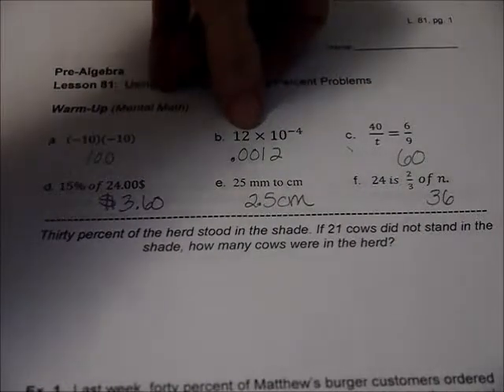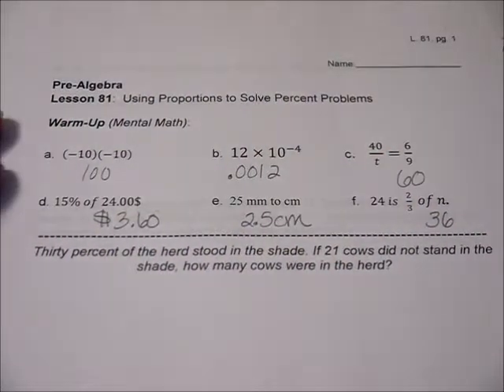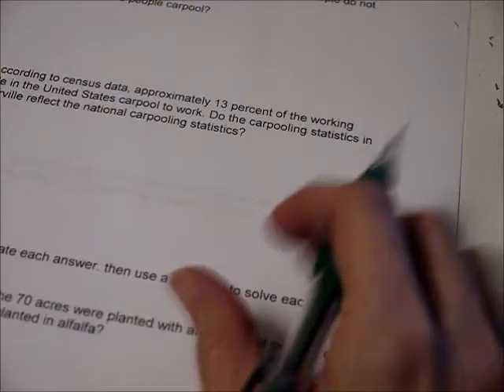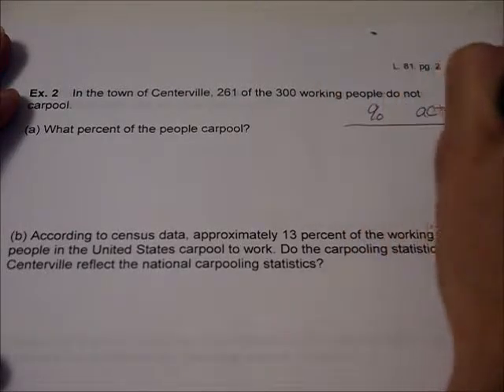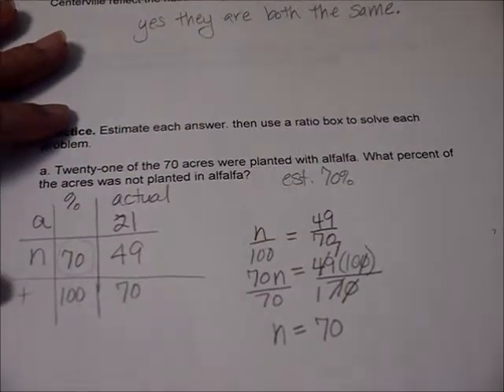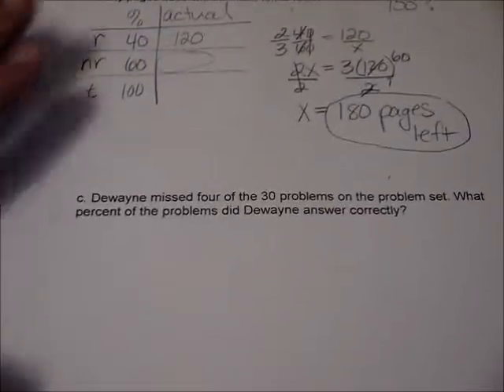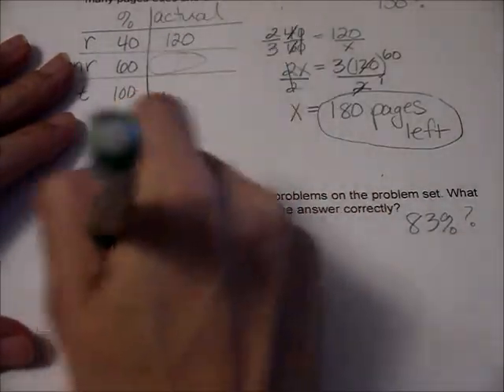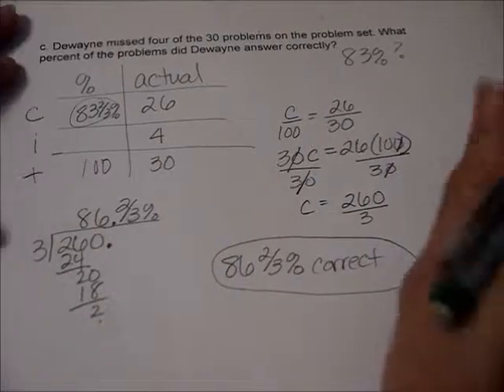Saxon 87 Lesson 81